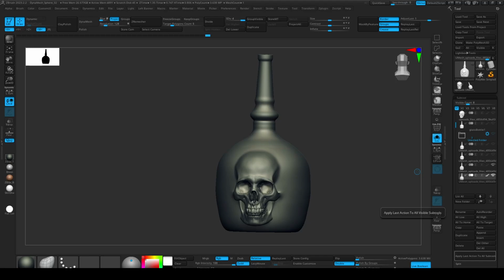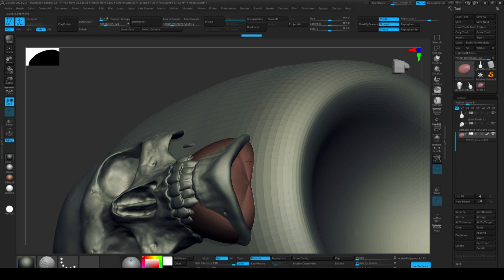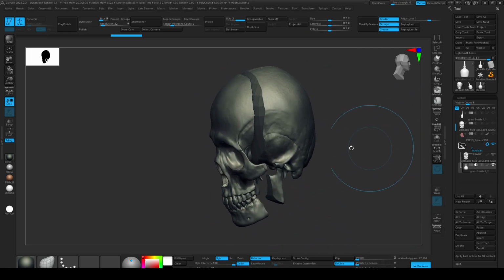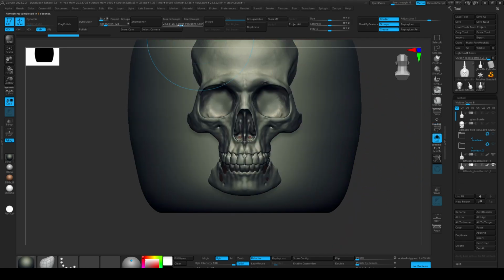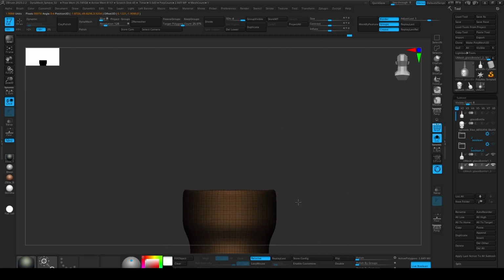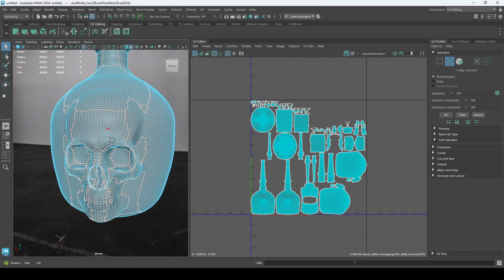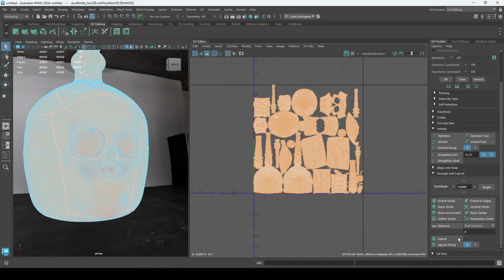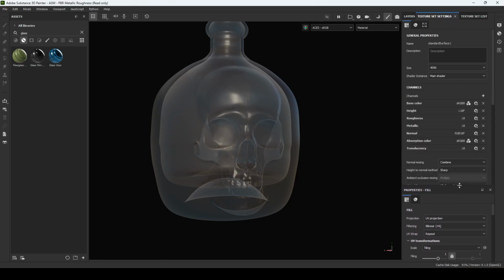Zbrush: Combining Two Meshes into One